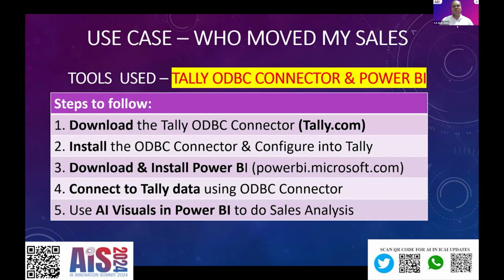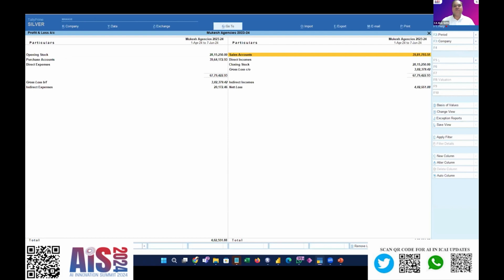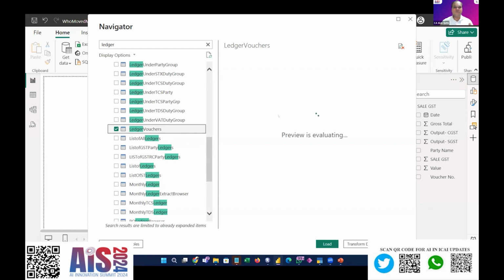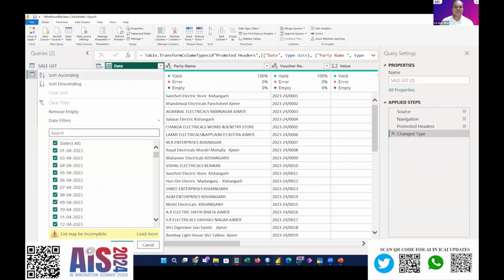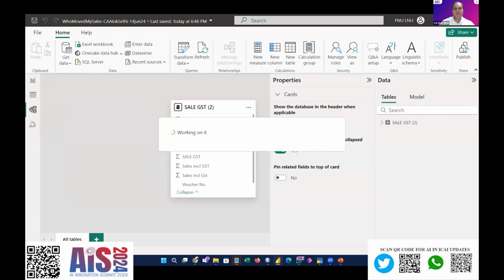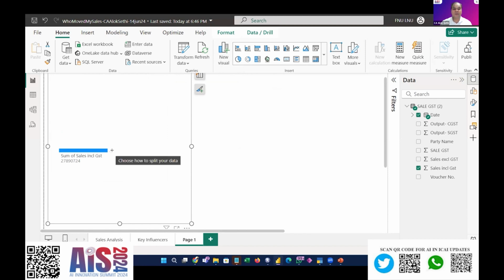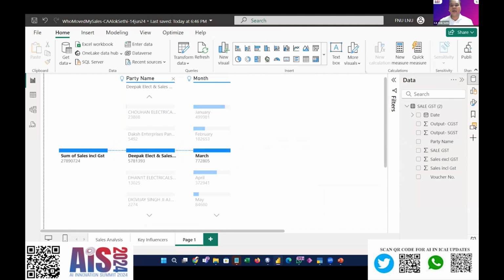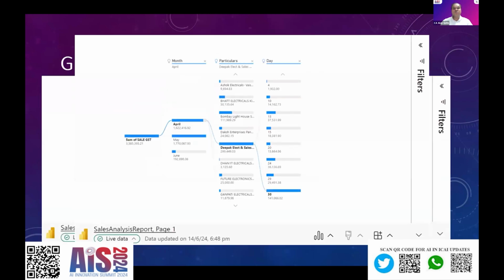Hackathon Semi Final 2 (S1) – Use Case 8 | AI in Business Intelligence | CA. Alok Sethi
Welcome to the ICAI AI Hackathon Semi-Final! 🎉

In this exciting series, we delve into the world of Artificial Intelligence, showing that AI is not as complicated as it may seem. Our esteemed panelists, including young Chartered Accountants, have made AI accessible through live examples and practical demonstrations. This event is not just for practicing members but also for industry professionals, decision-makers, and business owners.

Event Highlights:-

- AI applications in accounting, tax, and compliance
- Practical use cases and simplified AI solutions
- Insightful presentations by industry experts